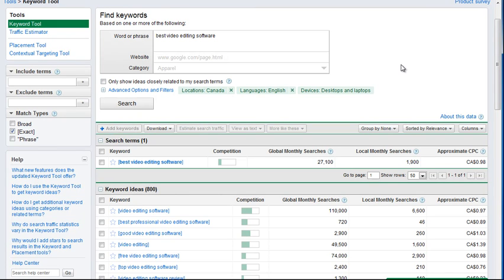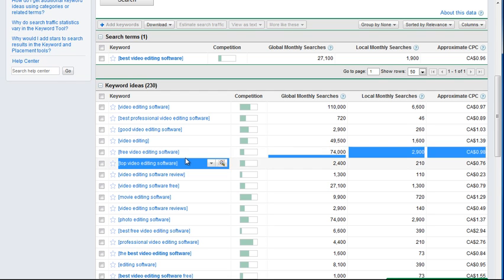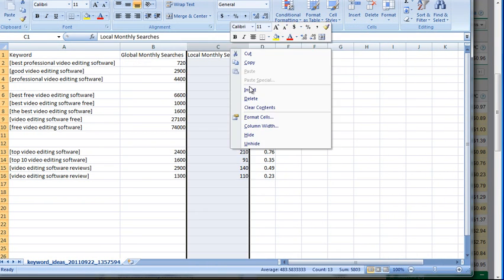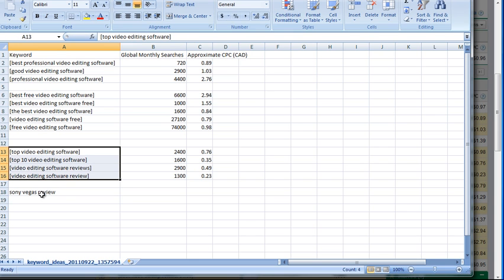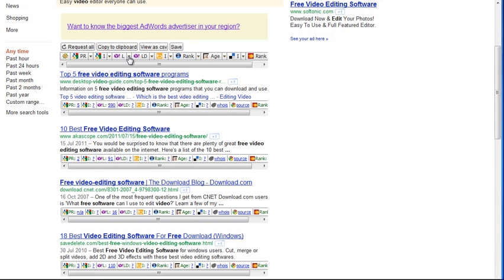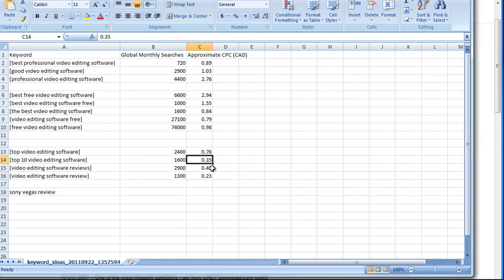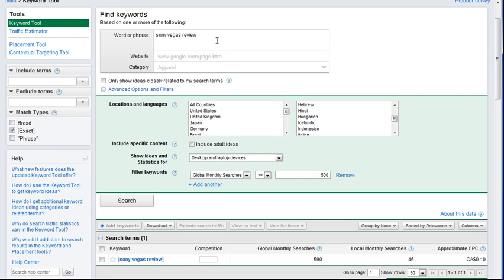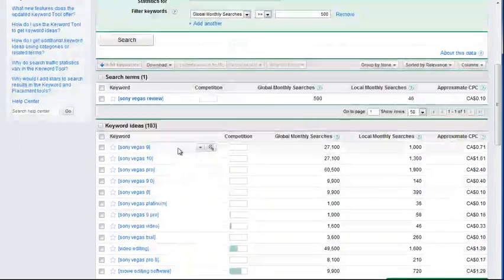How To Do Keyword Research With Google Adwords Keyword Tool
Video on how I personally find most of my keywords when using the free Google KW tool, how I group them and some insights on how to accurately evaluate the CPC of a keyword.